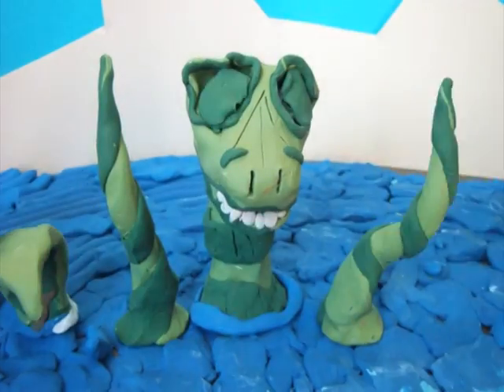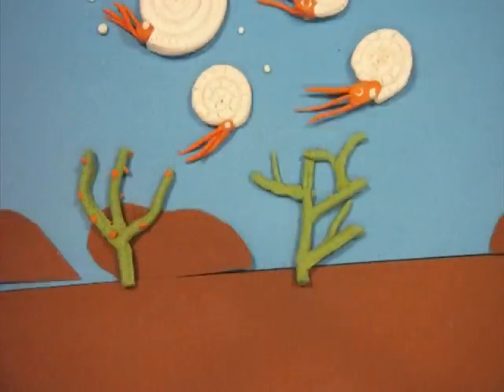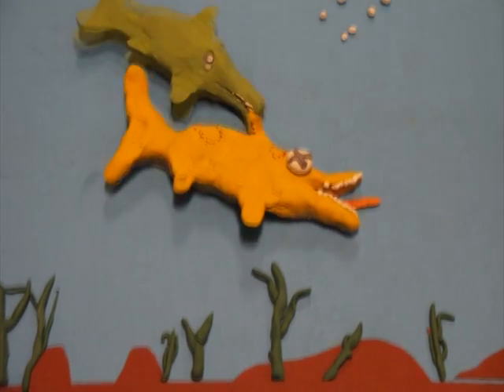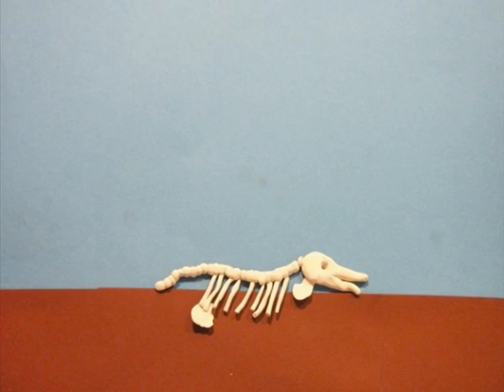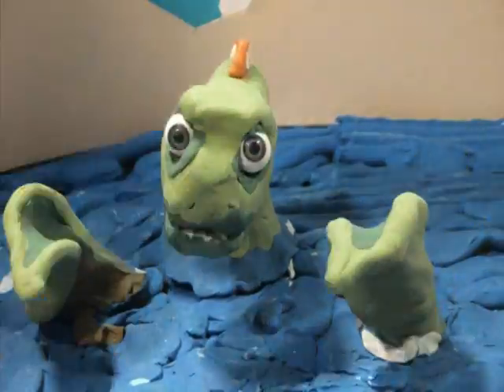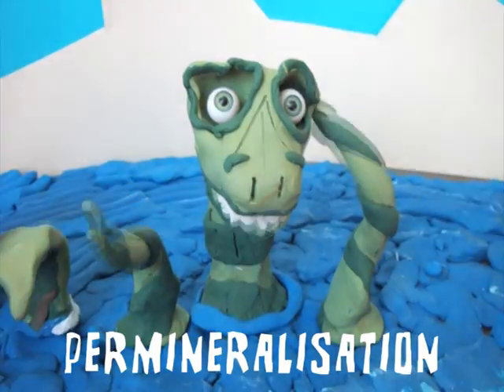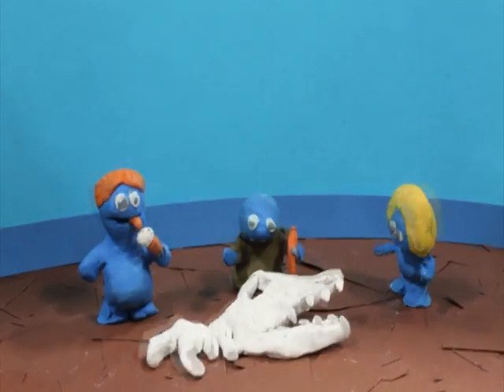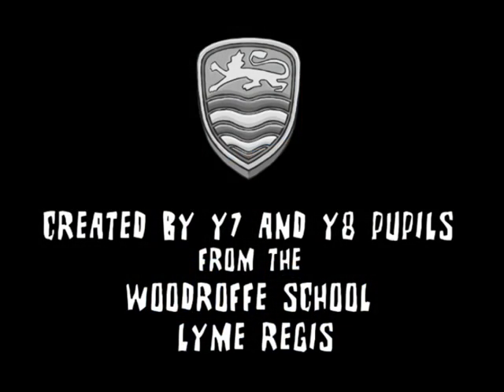Woodroffe School Dinosaur Video.VOB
An animated cartoon showing how fossils are formed